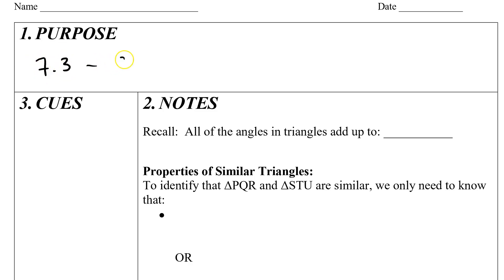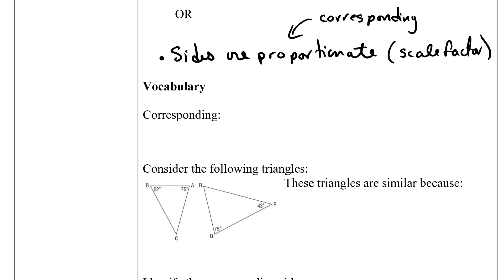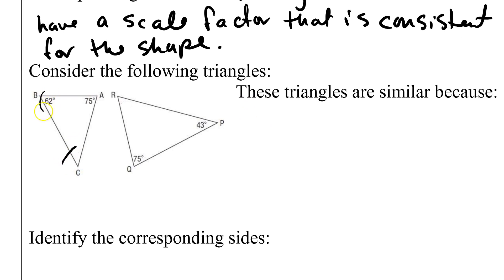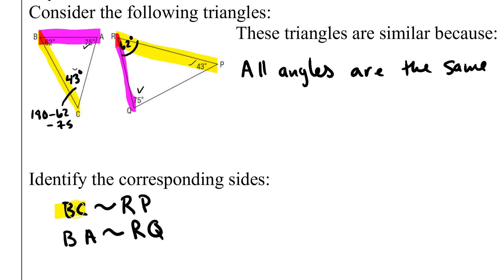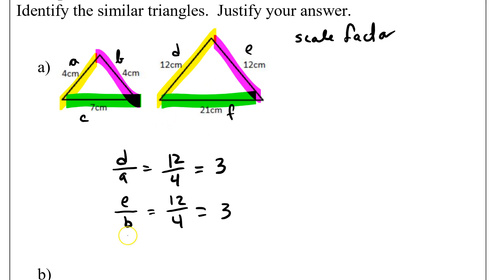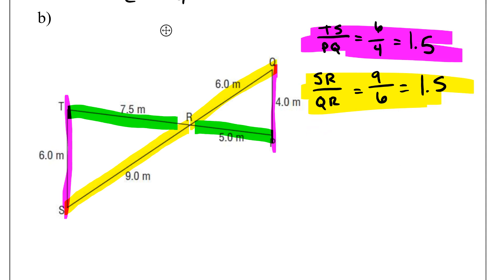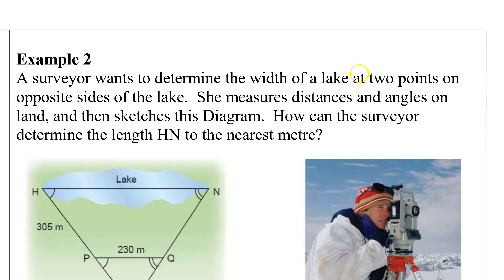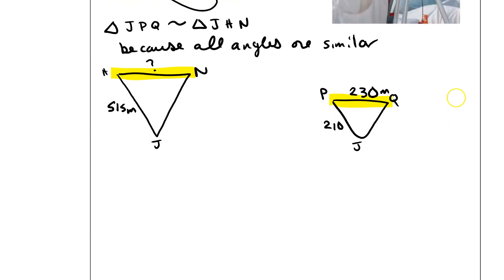7 3 Similar Triangles